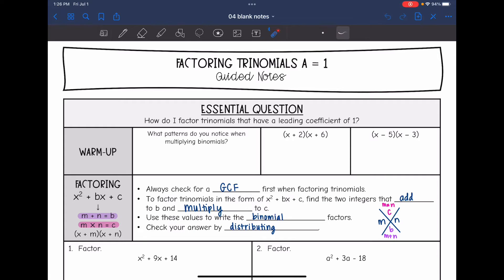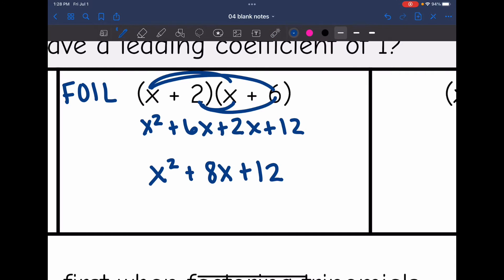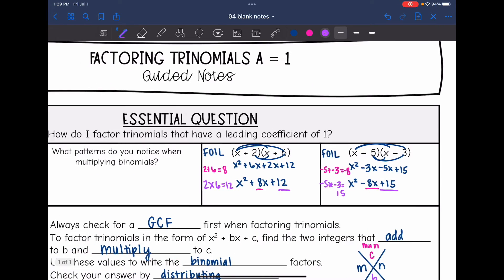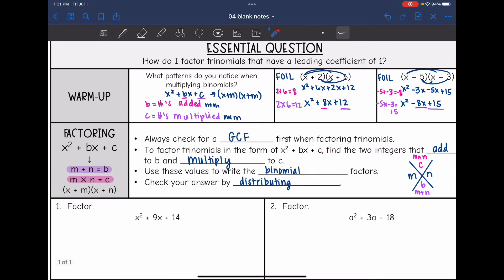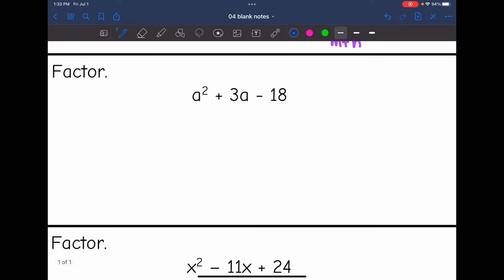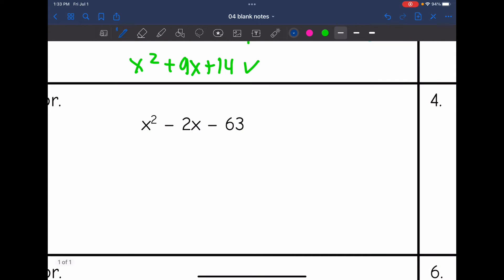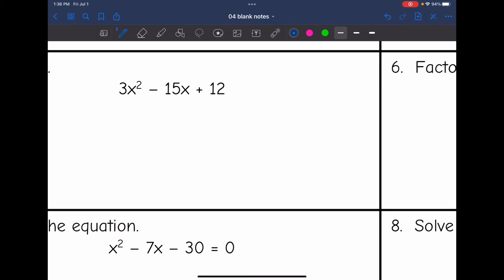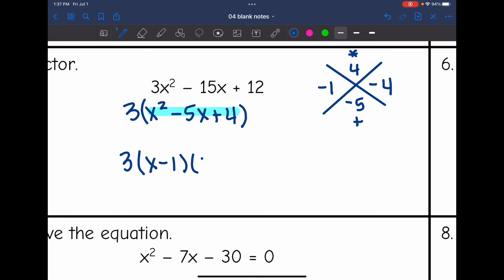Factoring Trinomials a = 1 | Algebra 1 Lesson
Join me as I show you how to factor basic trinomials where a = 1.

You can find the handout used on my Teachers Pay Teachers store